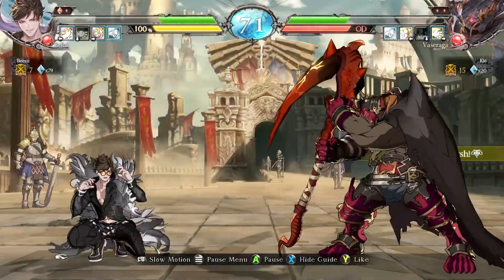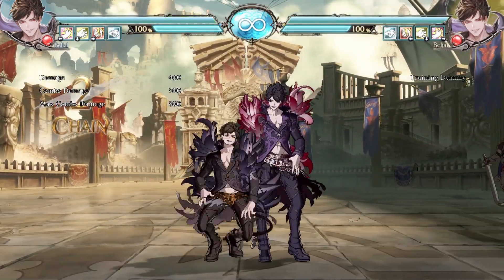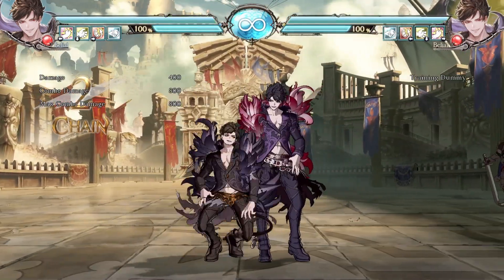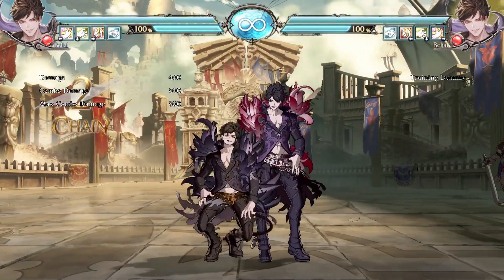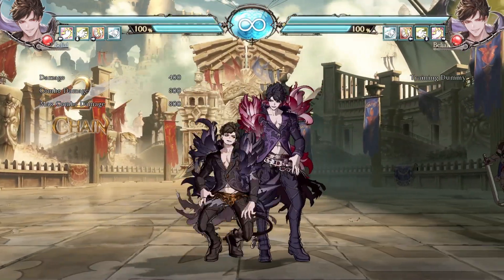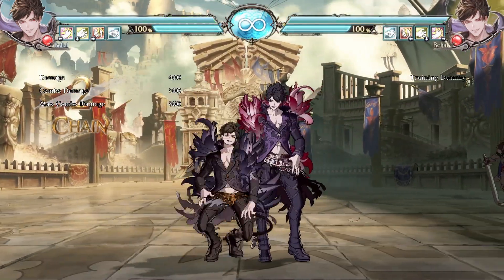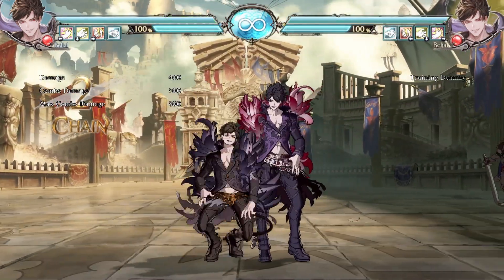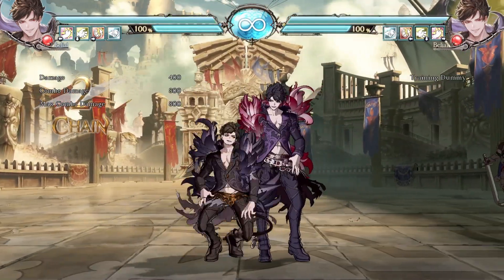GBVS Rising is on the way! Here's a quick Belial Guide.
It's time for another quick beginner guide as we prepare for the release of GBVS Rising. This time we go over Belial, one of the game's strongest and most fun characters to play. I'm not a Belial main, but I hope I did a good job explaining the basics. Once again all comments and suggestions are appreciated!

FINAL FANTASY IV: Battle 2 (Endwalker)